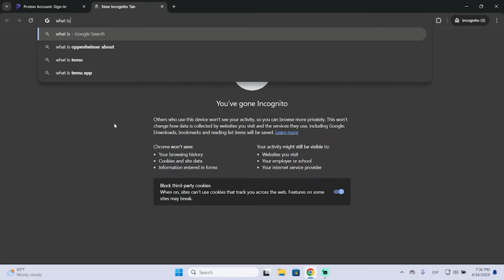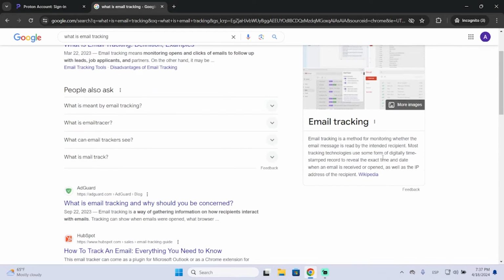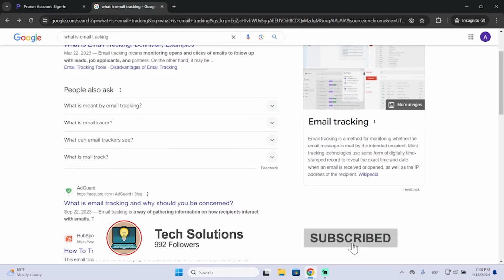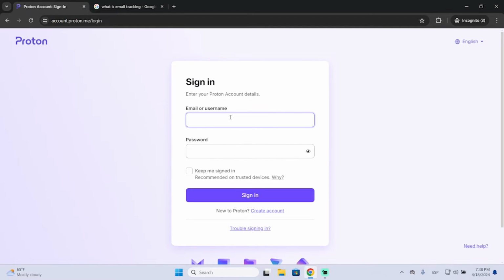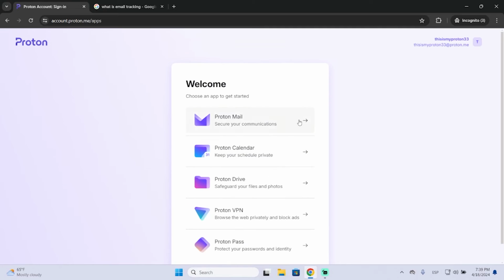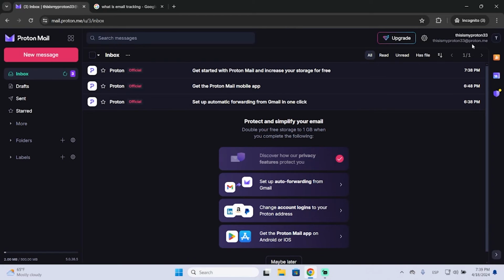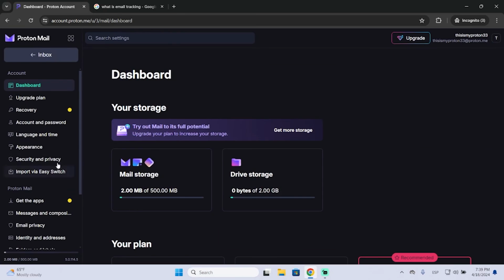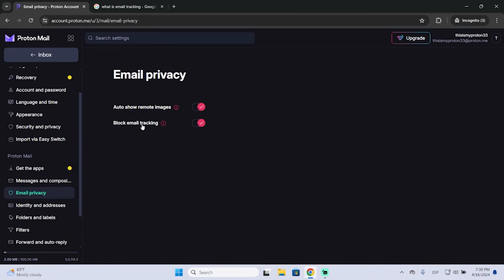ProtonMail Tutorial: How to Block Email Tracking in Proton Mail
Learn how to block email tracking in ProtonMail with this easy tutorial. Keep your online privacy intact and prevent senders from tracking your emails.